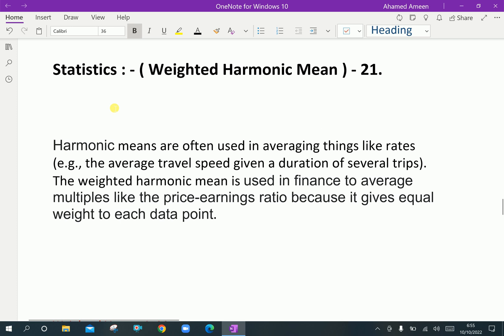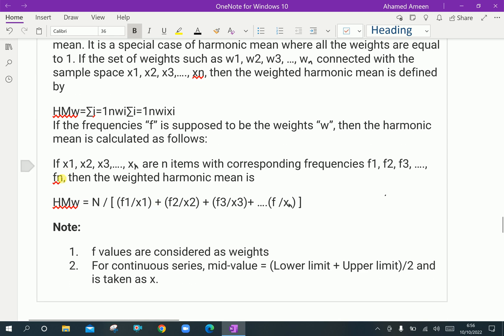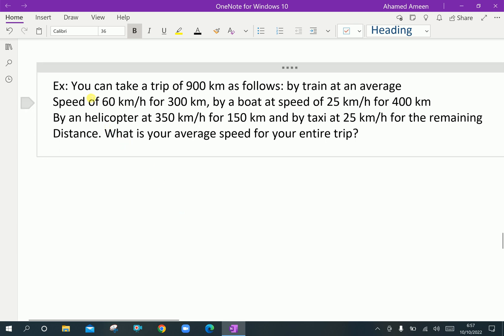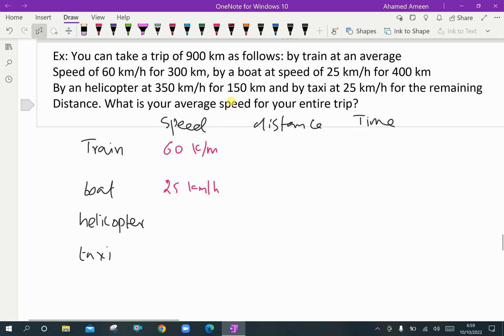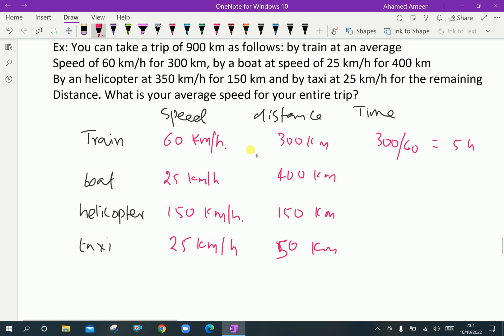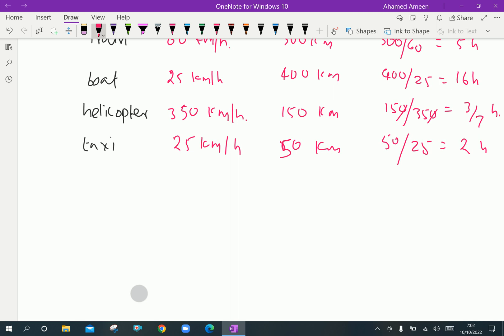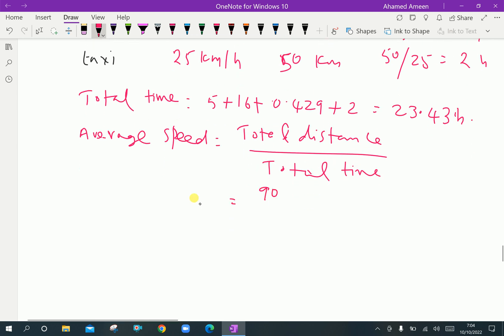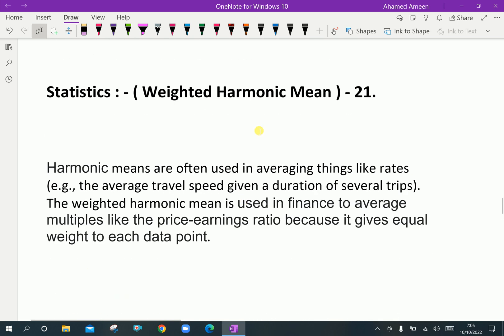Statistics : - ( Weighted Harmonic Mean ) - 21.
Harmonic means are often used in averaging things like rates (e.g., the average travel speed given the duration of several trips). The weighted harmonic mean is used in finance to average multiples like the price-earnings ratio because it gives equal weight to each data point.